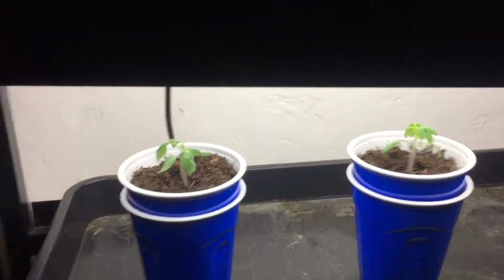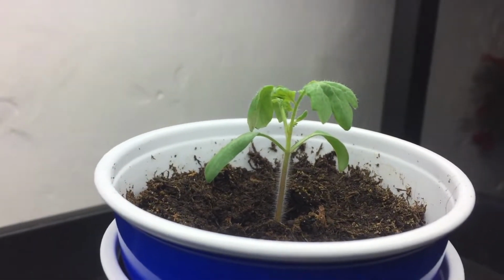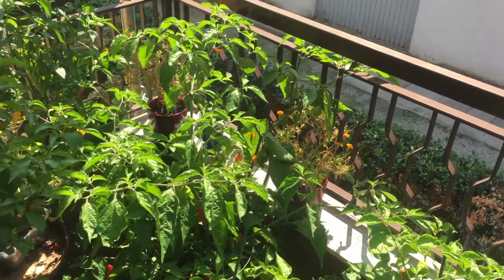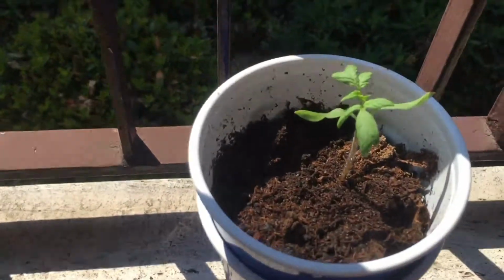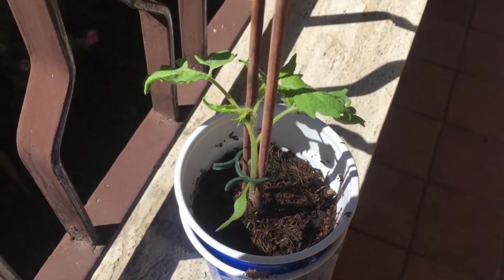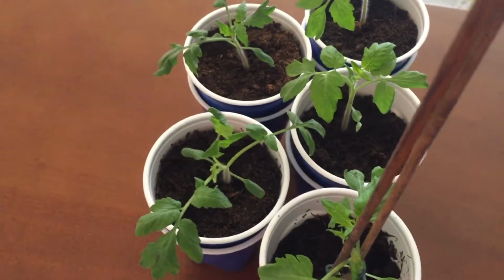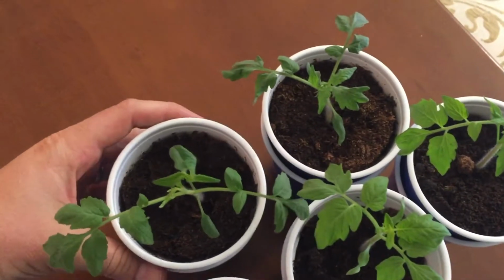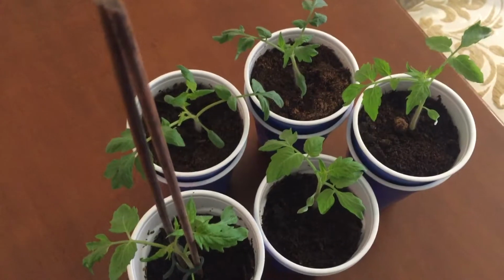Bruschetta Tomato Update!!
It's been 3 weeks since I planted tomato seeds from bruschetta! Time for an update and see which plants are doing better: inside vs. outside.

VA Tech plays FSU on 9/4